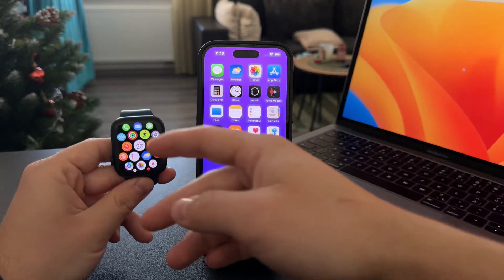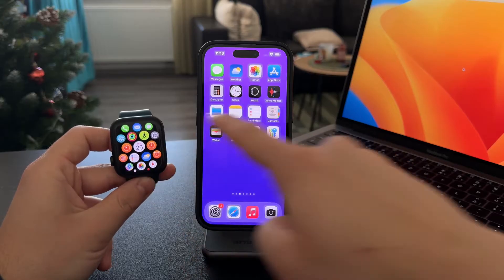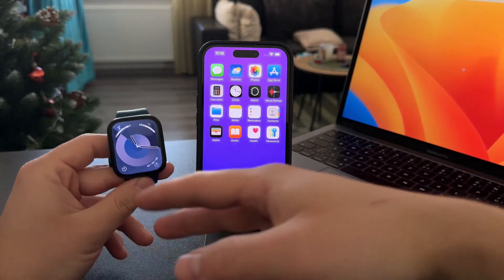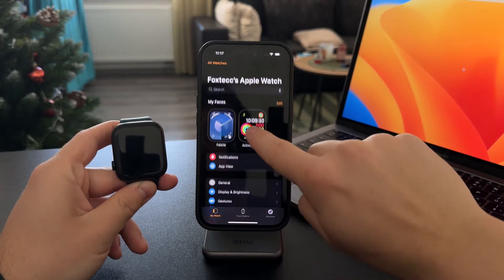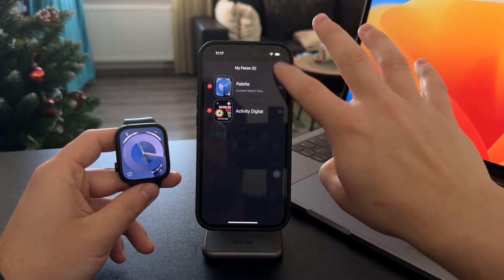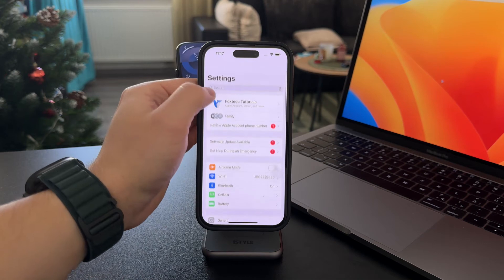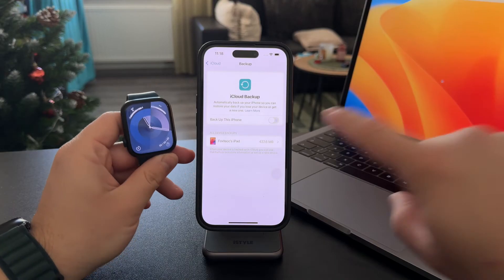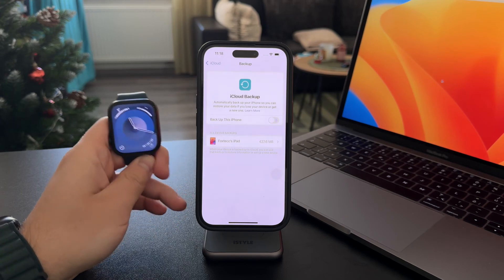How to Make Just Back Up in Apple Watch (explained)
This video explains how to back up your Apple Watch. Follow along to ensure your data is safe and secure, ready to restore whenever you need it.